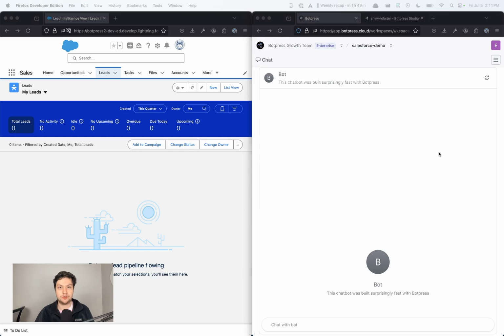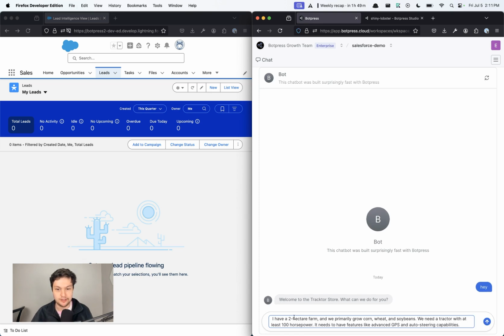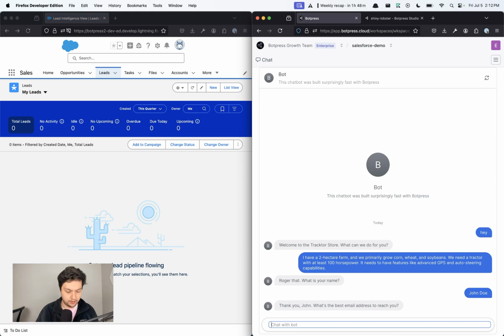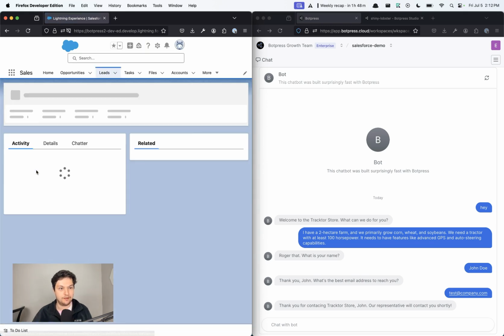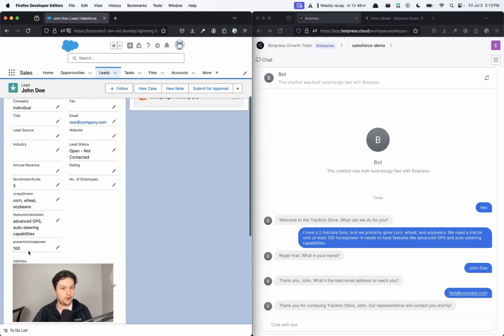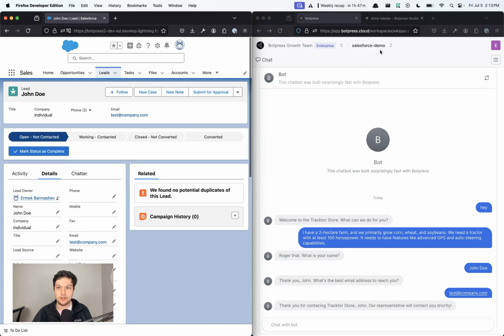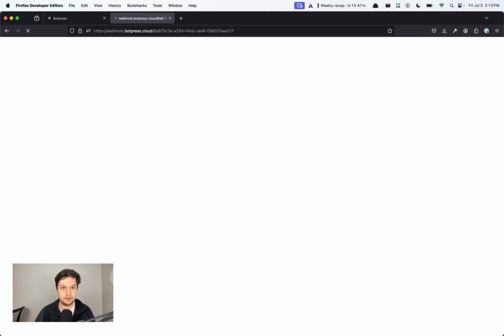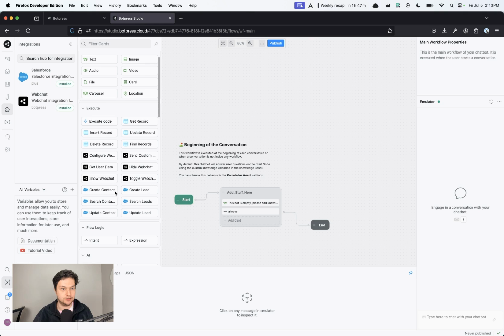How to connect your chatbot to Salesforce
Connect your chatbot to Salesforce so that it can create leads and update lead properties from a conversation.

Increase your pipeline with lead qualification that's more enjoyable and frictionless.

About Botpress:
Botpress is a platform that empowers individuals and teams of all sizes to build, deploy, and monitor AI-powered chatbots for various applications. As a pioneer in the chatbot industry, we embrace the power of large language models (LLM) and generative AI to create personalized, engaging chatbot experiences for any purpose. Available in 100+ languages and with a GPT-native suite of tools to help you unlock your creativity, Botpress supports you in achieving your goals and transforming the way you communicate.